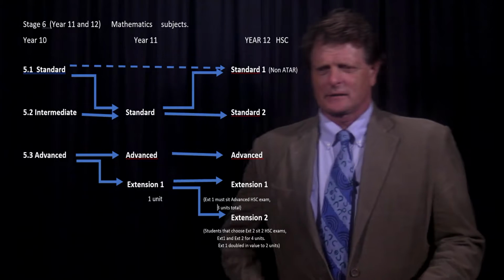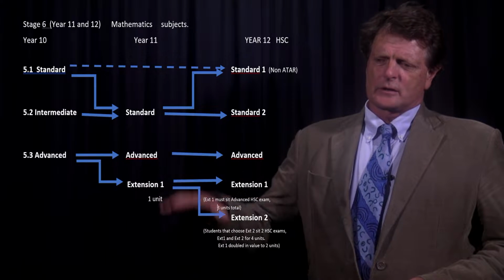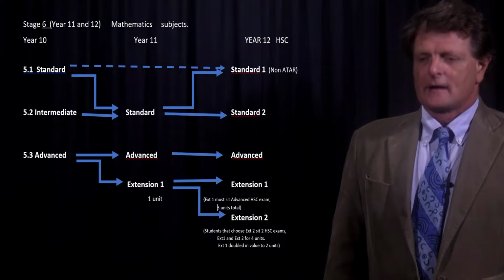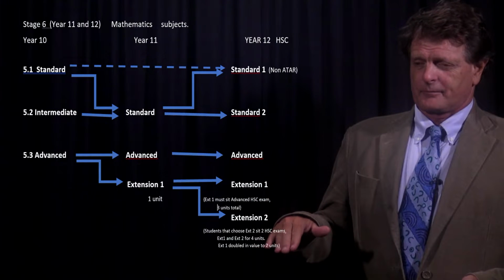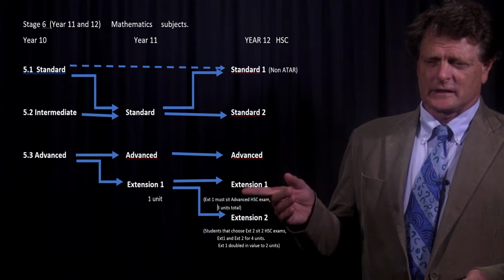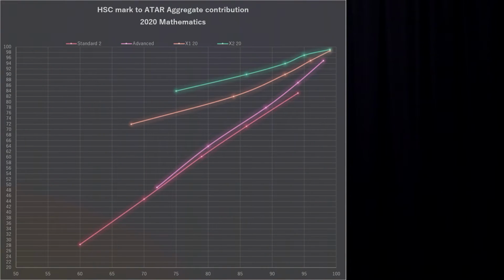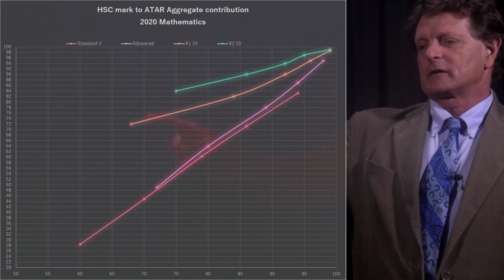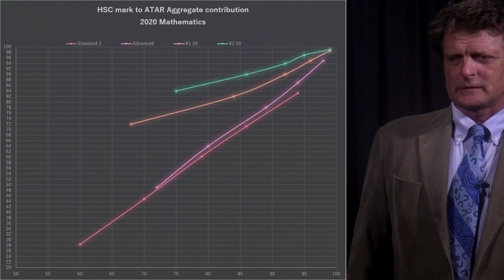S6 Mathematics Comparison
Subject Selection year 11 2023 - S6 Mathematics Comparison